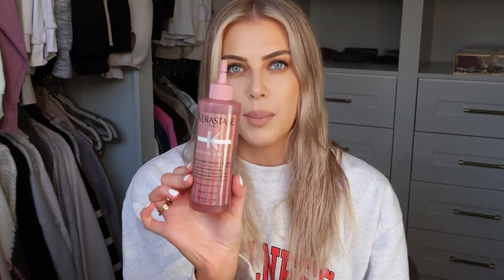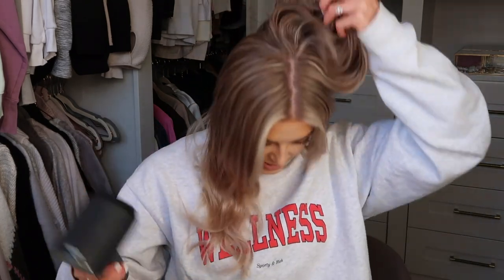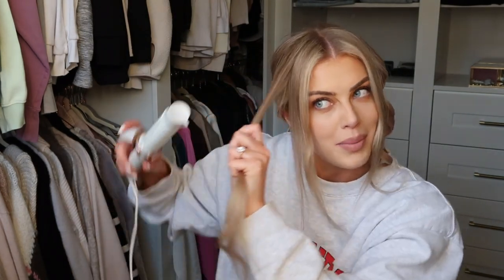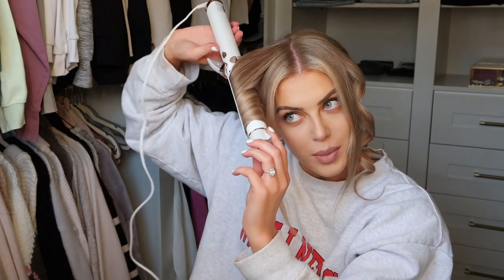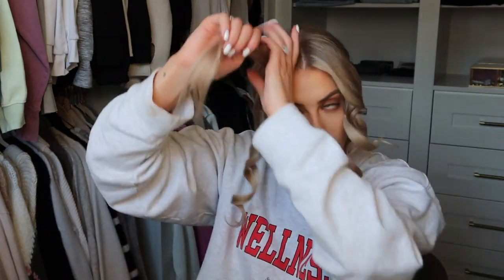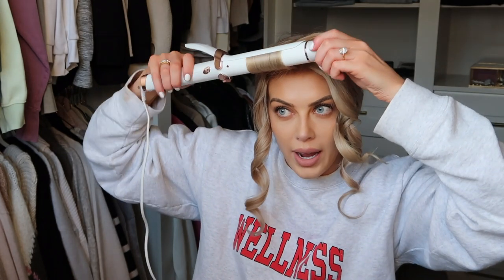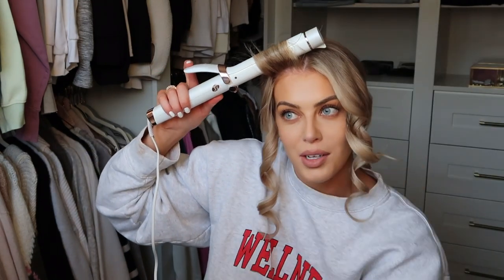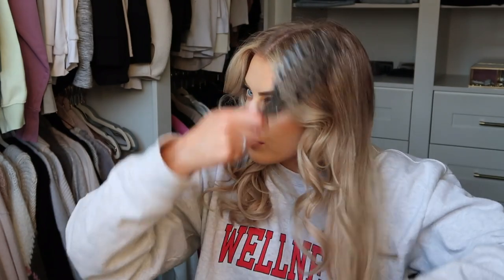How To: Bouncy, Voluminous, Blow-Dry Hair with Curling Wand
PRODUCTS MENTIONED
(AFF Links)